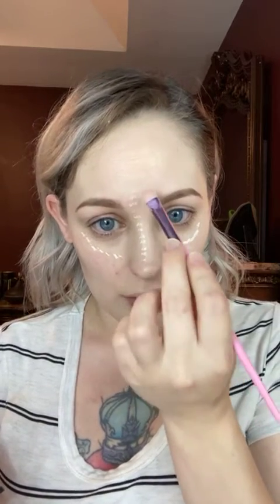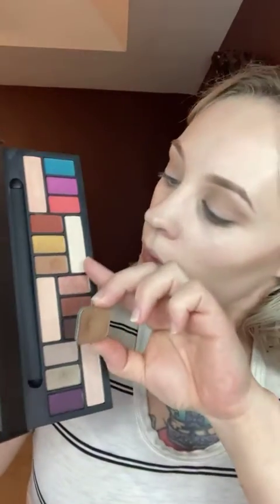Classic Red Lip with a Smokey-eye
I took this video from my beauty page to post here because I’ve been sorely neglecting my YouTube and only focusing on Instagram and FB😅 Here I break down how to do the simplest but no less gorgeous smokey eye along with a poppin’ red lip 💋

Lots more tutorials on my beauty page called Makeup & Madness by Gloria Evans via FB

All eyeshadows are from Seint which is the company I work for as an independent makeup artist and consultant 💕 Feel free to shop through this shoot me a message/comment if you need a personalized color match and/or help creating your own customized palette 🎨